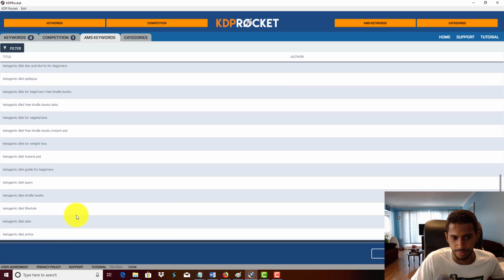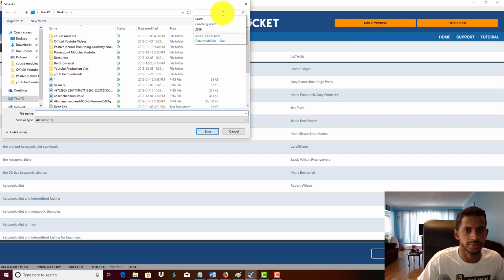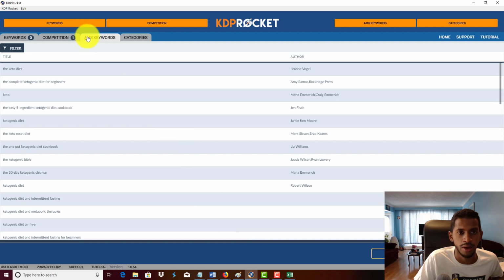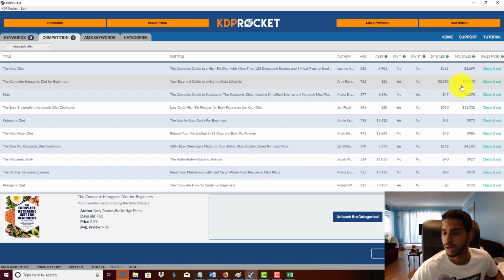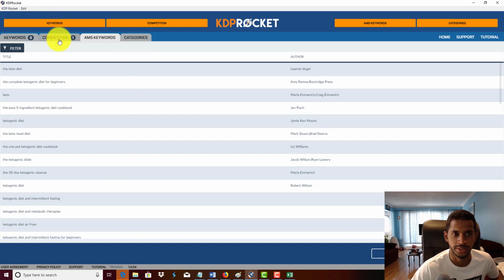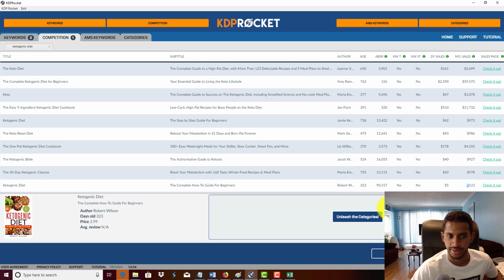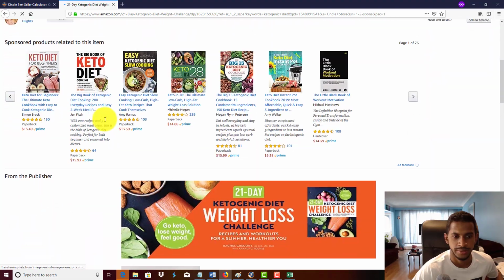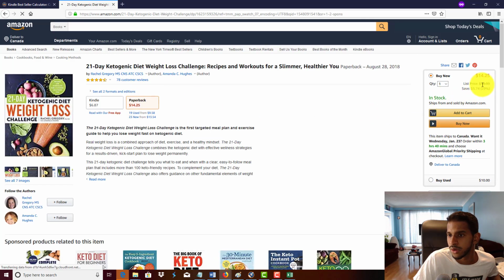KDP Rocket For Amazon Marketing And Best Seller’s Rank Calculator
In this video I discuss how to use KDP Rocket and essential tool for Amazon Marketing, and how to use the FREE BSR Calculator.

Passive Income Publishing Academy Now Available!